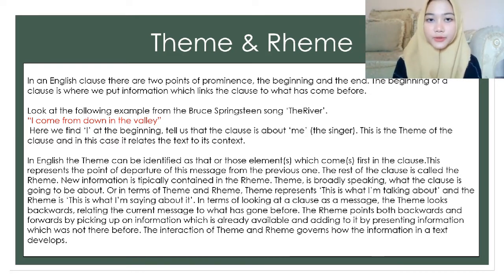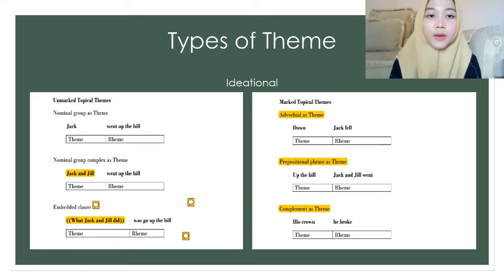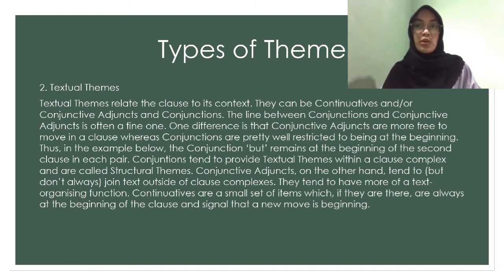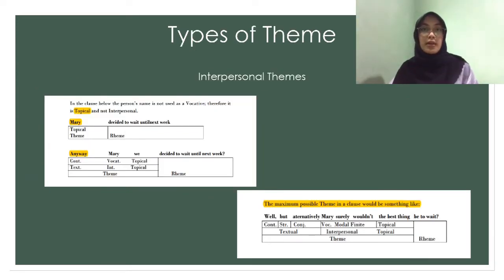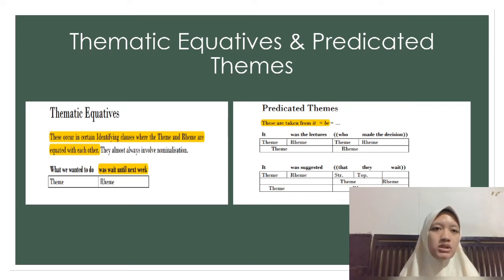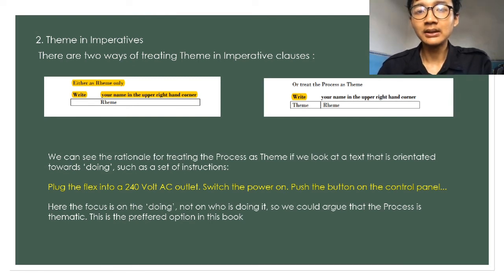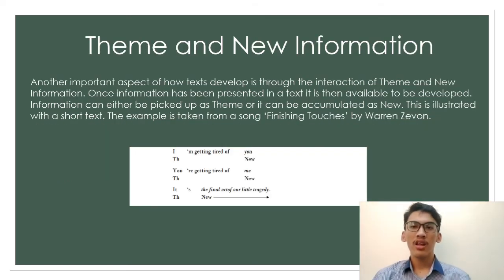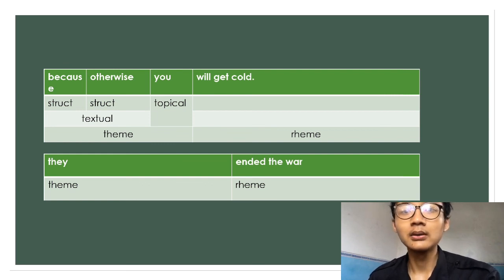Theme And Rheme